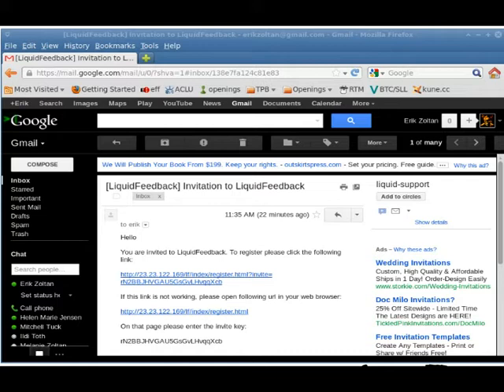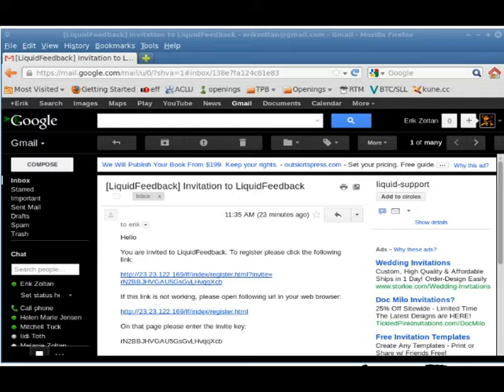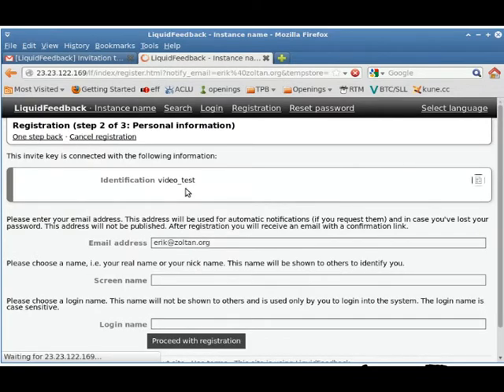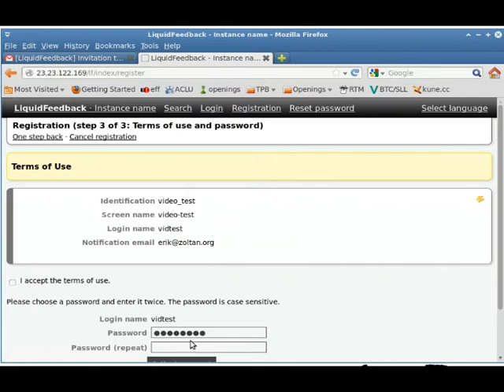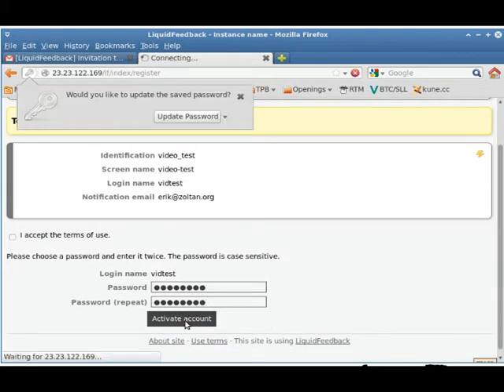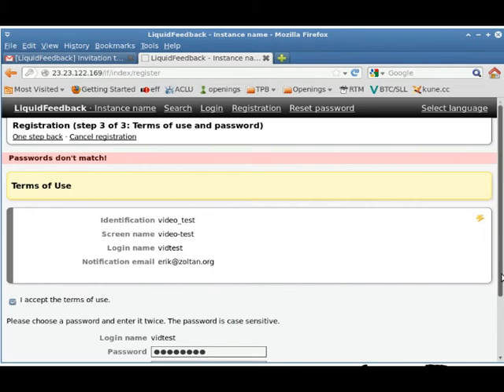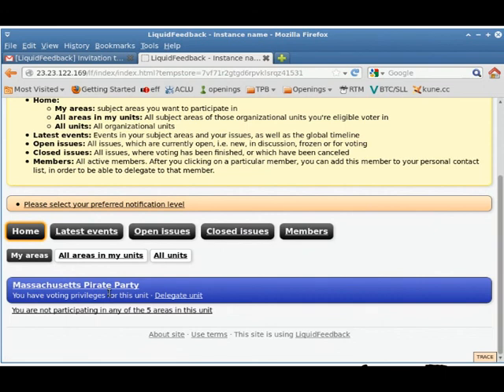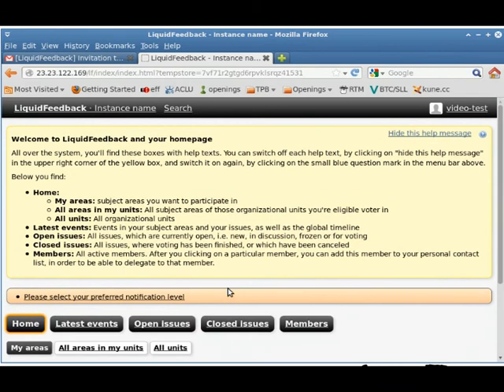Activate Liquid Feedback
If you have an invitation code in your email inbox, this video shows you how to activate your liquid feedback account.